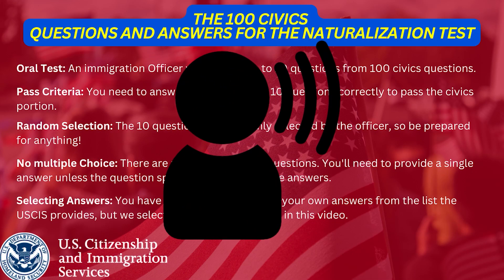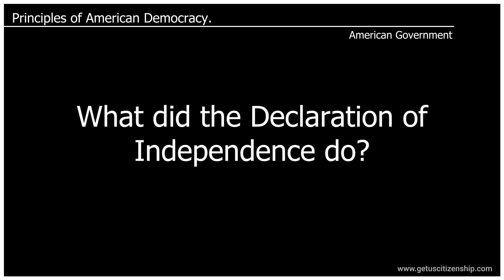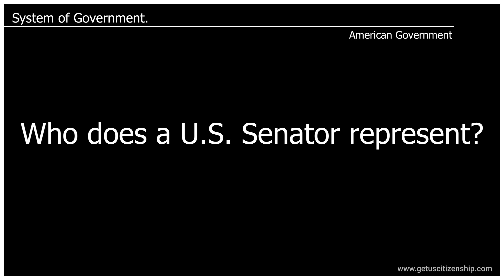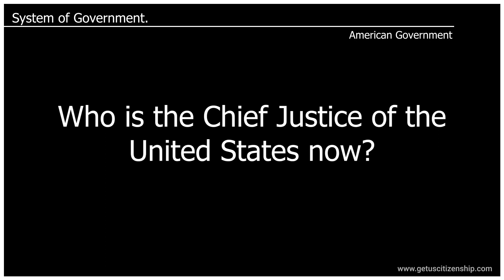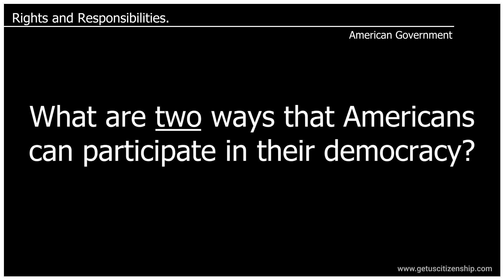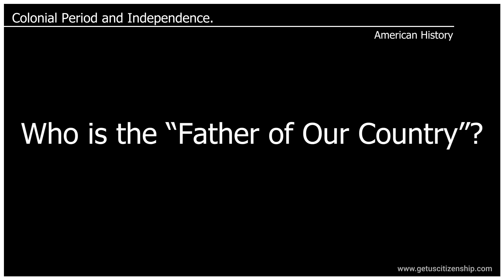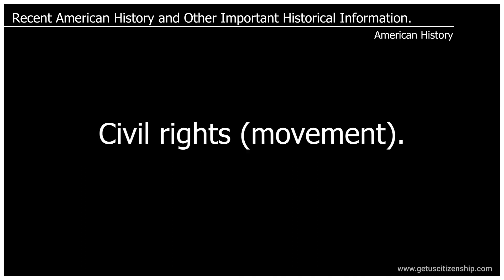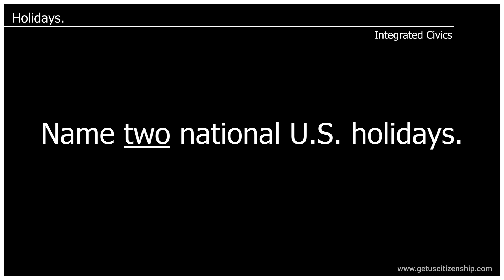USCIS Official: US Citizenship Test 2023 - 100 Civics Questions and answers - Easy to Pass [Random]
Welcome back to another helpful video! This time, we're all about the USCIS Official: US Citizenship Test 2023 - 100 Civics Questions and answers - Easy to Pass [Random]

The key preparation resource for your U.S. Citizenship journey. This video provides you with the official 100 civics questions and answers for the 2023 USCIS Citizenship Test. 🇺🇸🎓

This version is VERY EASY to Memorize the 100 civics questions and answers. 2023 Updated USCIS Full answers

The "US Citizenship Interview 2023" video provides a thorough walkthrough of all 100 Civics Questions and Answers you need to know for your USCIS test. Whether you're prepping for the N400 interview 2023, or just brushing up on the civic test for citizenship 2023, we've got you covered. Dive into the most up-to-date content tailored for the citizen test 2023, and equip yourself with the knowledge to ace the US citizenship test this year. Don't forget to bookmark this resource for all things related to the citizenship questions 2023. Best of luck with your preparation!

⏱️𝐓𝐈𝐌𝐄𝐒𝐓𝐀𝐌𝐏𝐒⏱️
00:00 Introduction
01:37 100 Civics Question

The 2023 US Citizenship test includes 100 civics questions covering a range of topics from U.S. history and government to the rights and responsibilities of U.S. citizens. And the best part? We present one easy answer to each question, simplifying your learning process.✅

In this video, you'll get the exact official USCIS US NATURALIZATION TEST 2023 : 100 Civics Questions and Answers [HISTORY AND GOVERNMENT and their simplified answers that will help you pass your U.S. Citizenship Interview with confidence.🌟

Get ready for your USCIS naturalization interview and test with our simplified, easy-to-understand 2023 USCIS Official 100 civics questions and answers. 💯
We hope this video helps you on your path to U.S. citizenship. Remember, with the right preparation and resources, you can pass the 2023 USCIS citizenship test on your first attempt! 🏅

While USCIS’s free resources are a great starting point, customized study materials can elevate your learning journey!

 Our 100 Civics Questions Bundle, personalized with video, audio, and PDF materials, not only includes specifics about YOUR representative, senators, governor, and state capital but also provides the easiest answers for questions with multiple answer options.

This makes studying easier and more relevant.

Discover our unique and effective approach to preparing for your U.S. citizenship test.

SENATORS - Please go here and choose your state. Every state has two, you only need to remember ONE

 STUDY Materials for English Language, Reading and Writing Test from USCIS

Remember, while our video can be a helpful tool, it is important to consult with an attorney or law firm for legal advice specific to your situation. Start your journey towards becoming a US citizen with our informative content!

Good luck with your US Citizenship test preparation! 👍"